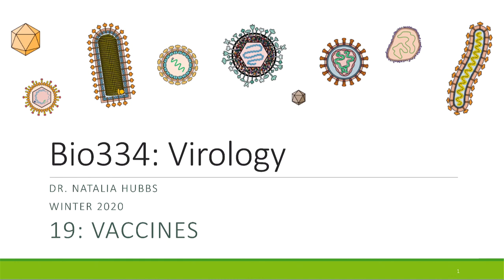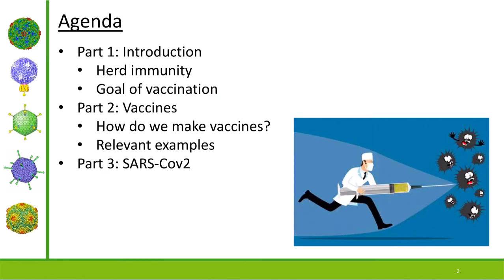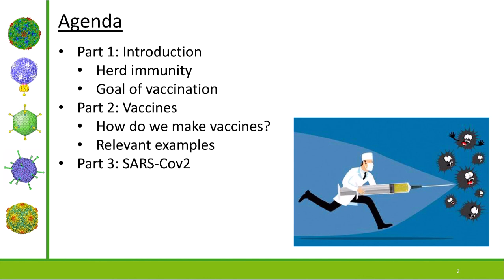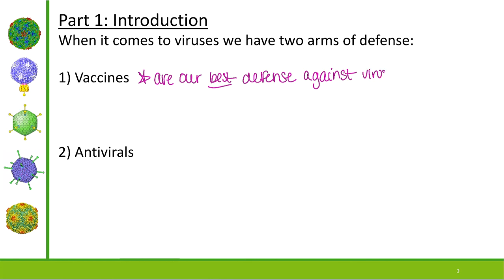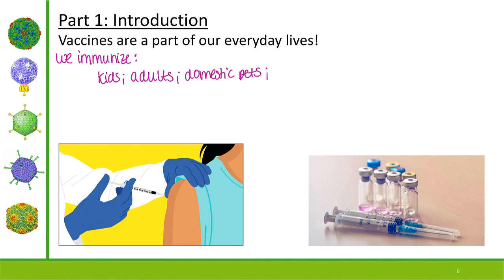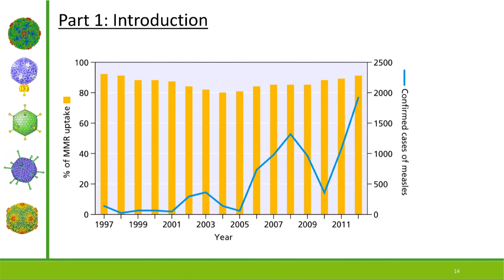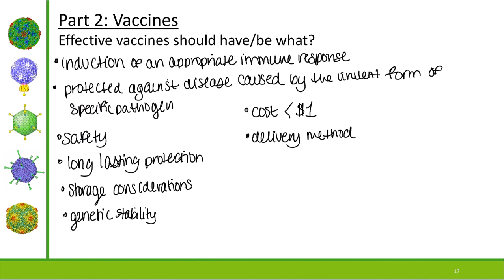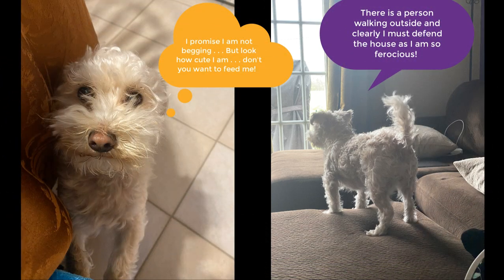Bio334: Topic 19 day 1 lecture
Hanover College
Winter 2020
Bio334: Virology
Dr. Natalia Hubbs
Topic 19: Vaccines

Timestamps for this lecture:

00:14  Agenda
00:52  Two arms of defense
1:32  History of vaccines
6:55  Large scale vaccination can be successful
9:20  Vaccines are a part of our everyday lives!
11:16  Goal of vaccination
15:17  Herd immunity
26:50  R naught
31:00  Why people don’t get vaccines
33:15  Measles outbreaks
35:26  Passive vs active vaccines
37:34  Passive examples
40:59  Effective vaccines